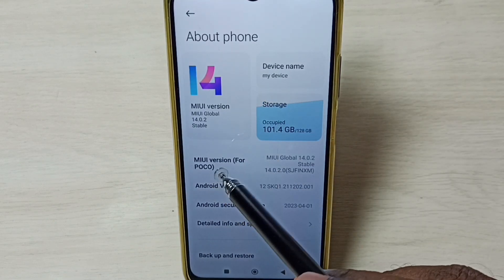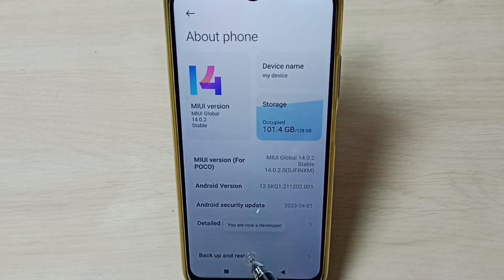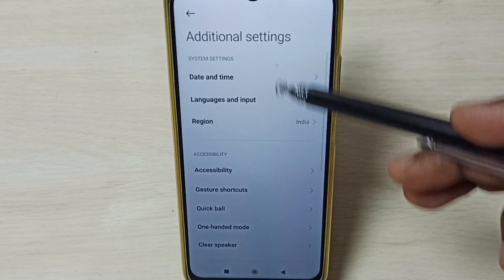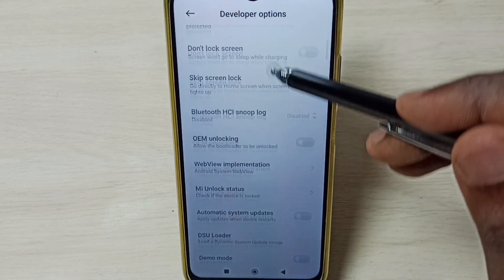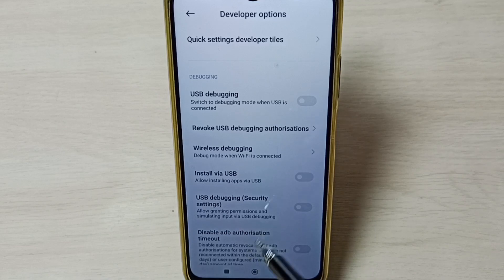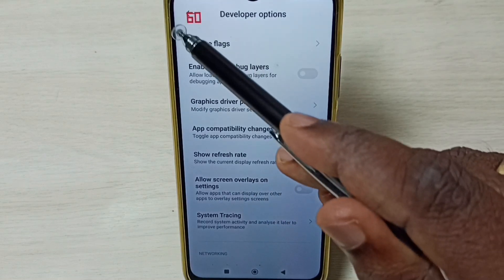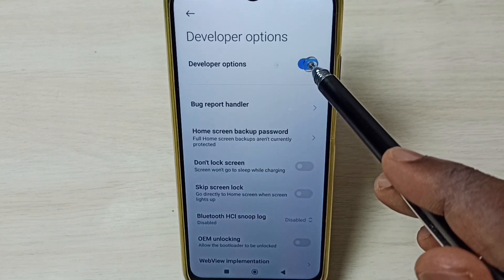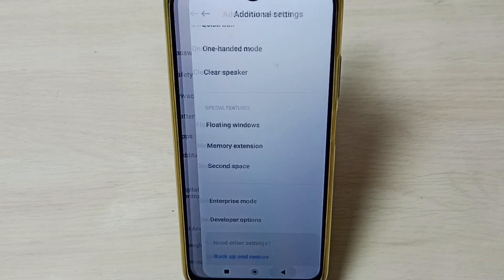POCO C65 : How to Enable or Disable Developer Options